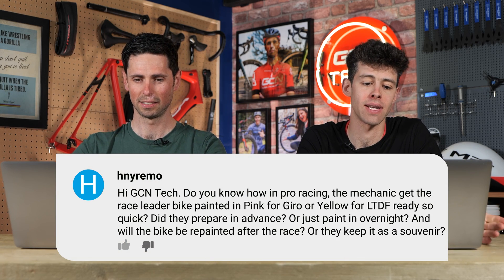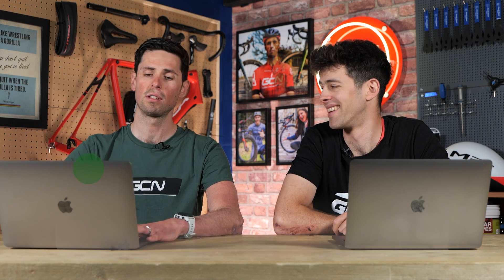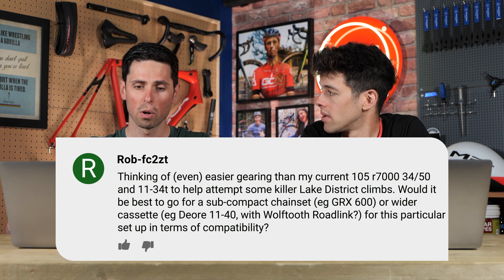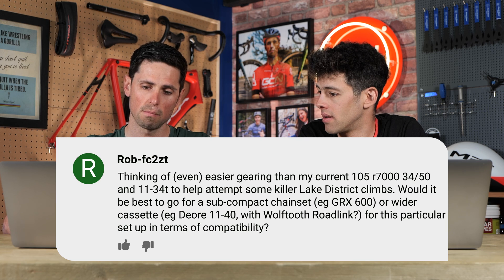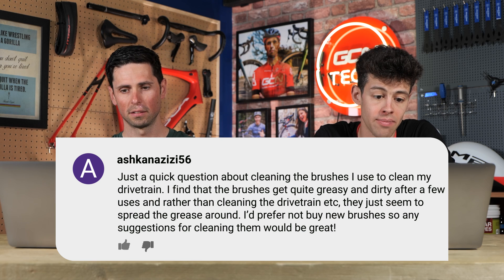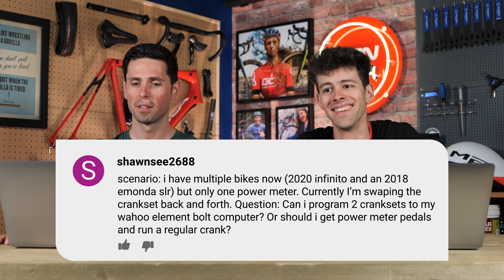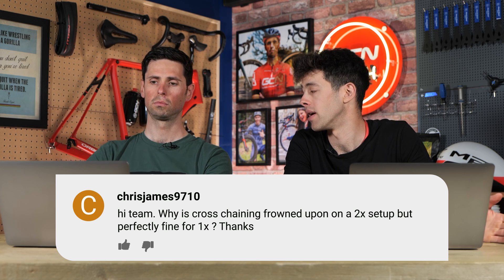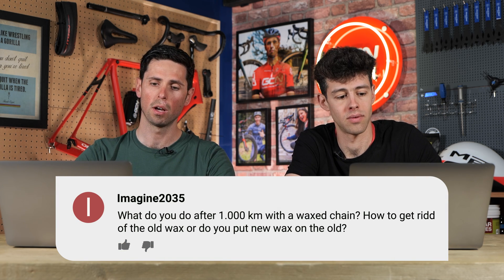Pro Paint Jobs, Low Gears & Cross Chaining | GCN Tech Clinic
How do pro teams get their custom-painted race bikes so quickly? How do I get easier gears? I've cleaned my bike... but how do I clean my brushes? Alex has a helping hand from @gmbn's Issac in this week's GCN Tech Clinic. Strap it's going to get nerdy!

00:00 intro
00:28 How do the pros get frames painted so quick?
01:47 What’s my best options for easier gears?
03:37 How do I clean my cleaning brushes?
04:28 How do I program multiple power meters to one bike computer?
05:11 Why is cross-chaining so bad?
06:08 How do I clean a waxed chain after 1000km?
06:43 Should I wait to do zone 2 training when I’m fitter?

We want to hear your burning tech questions in the comments! Remember to use askgcntech 🔥